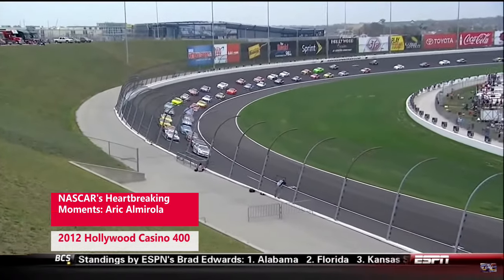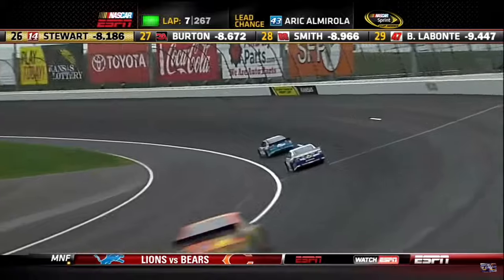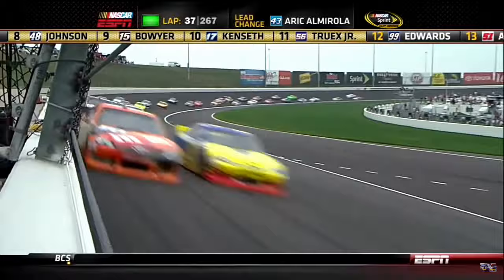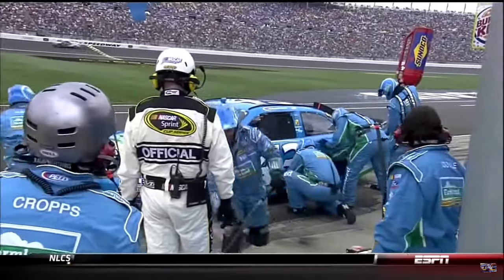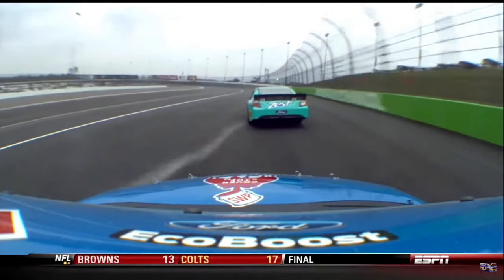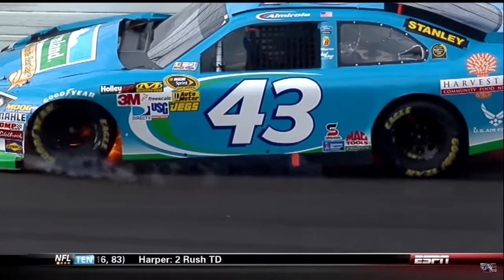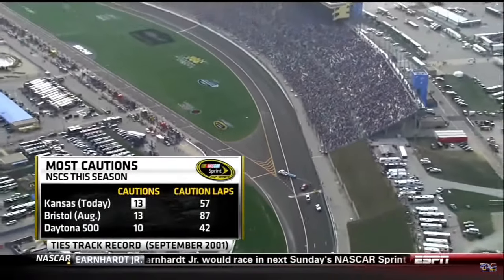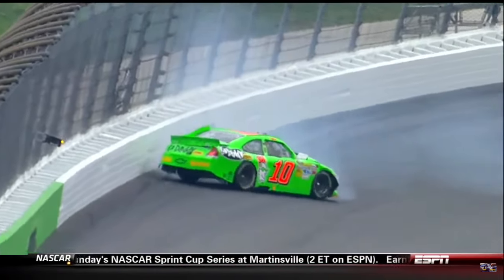NASCAR's Heartbreaking Moments: Aric Almirola - 2012 Hollywood Casino 400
With Aric Almirola announcing that he is retiring from full-time Cup racing starting next year, I wanted to take a look back at a race where I thought he had a legitimate shot of winning.  The 2012 Hollywood Casino 400 was a race where he kept coming back through adversity time after time, but it just wasn't meant to be at the end of the day.

He started 5th, but he quickly moved up to the lead on lap 6 and pulled away to a 5-second lead.  On lap 73, he lost the lead on caution flag stops to Jimmie Johnson.  He was still running in 2nd and was very competitive.  During green flag stops, he inherited the lead.  However, he may have stayed out too long on his tires as he suffered a right front tire failure and crashed into the turn 2 wall.

Andy Petree thought he would need to go behind the wall to fix the damage.  The good news was that he didn't need to do that.  They got the car competitive enough to stay in contention.  Coupled with the treacherous conditions that saw many contenders crash on their own, anything was possible.  He eventually got back up to 2nd place on a restart and attempted to take the lead from Mark Martin.  Unfortunately, he spun out off of turn 2 and no caution came out.

He was still recovering.  By late in the race, he got himself up to 8th place.  Then, the final blow came on lap 215 when he suffered another right front tire failure, this time in turn 4 and it destroyed the car.  After leading 69 laps, the most in his career up to that point, he finished 29th.

Almirola had a lot of bad luck in his career, and this race was another example of that.  The good news is that he would find victory lane in 2014 at Daytona (albeit on a rain-shortened affair) and win again in 2018 and 2021.

I added a bonus clip because I just can't look at the 2012 Hollywood Casino 400 without looking back at one of the most embarrassing moments I've seen in Danica Patrick's career, and with Landon Cassill's wonderful quote about the art of payback.

Race uploaded by TheRacingJungle.  Video is for awareness purposes only.  All credit to NASCAR and ESPN.